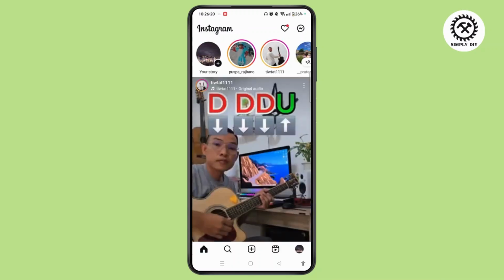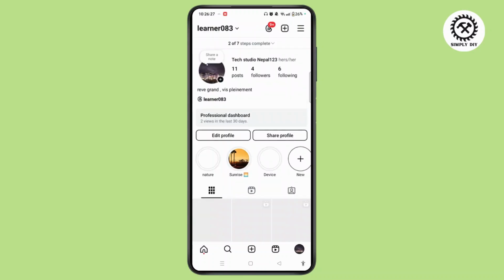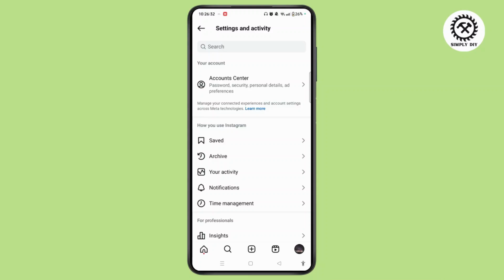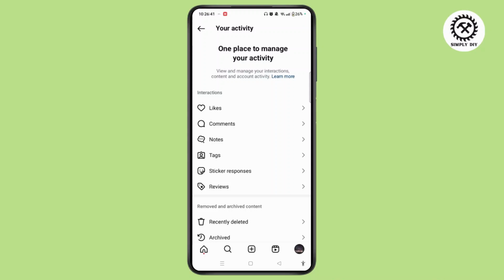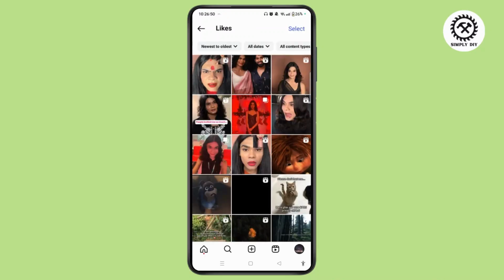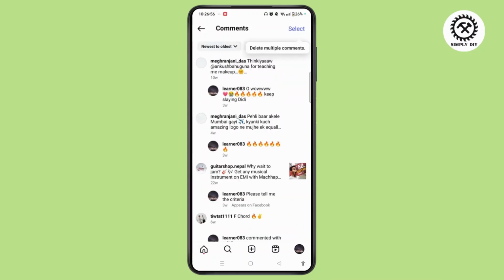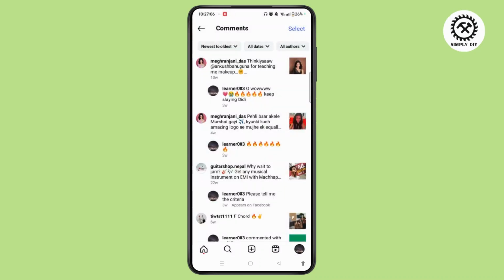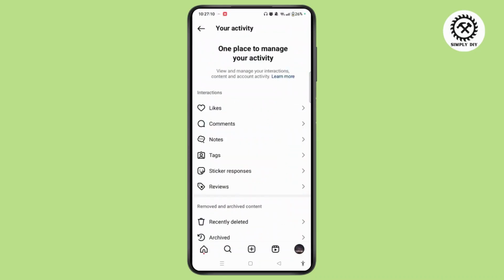How to See Recently Watched Reels on Instagram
Want to know how to see your recently watched Reels on Instagram? Unfortunately, Instagram doesn’t provide a direct way to view all your watched Reels, but there’s a simple method to track your interactions with them. In this video, I’ll show you how to access your liked, commented, or saved Reels by using the "Your Activity" section on Instagram. Watch this step-by-step tutorial and learn how to find Reels you've engaged with!

Chapters:
00:00:00 - Introduction
Welcome to the video! Learn how to see your recently watched Reels on Instagram.

00:00:05 - Open Instagram App
Start by opening Instagram on your device.

00:00:10 - Access Profile
Tap the profile icon at the bottom right to go to your profile.

00:00:15 - Open Menu
Tap the three-line menu icon at the top right corner.

00:00:20 - Navigate to Your Activity
Scroll down and select "Your Activity" from the menu.

00:00:30 - Check Interactions
In the "Your Activity" section, you can find your interactions like Likes, Comments, and more.

00:00:40 - View Liked Reels
Tap on "Likes" to view all the Reels you've liked.

00:00:50 - Check Comments
Return to "Your Activity" and tap "Comments" to see the Reels you've commented on.

00:01:00 - Other Interactions
You can also check for other interactions like Notes, Stickers, and Reviews on Reels.

00:01:15 - Conclusion
That's it! Now you know how to track your recently watched Reels.